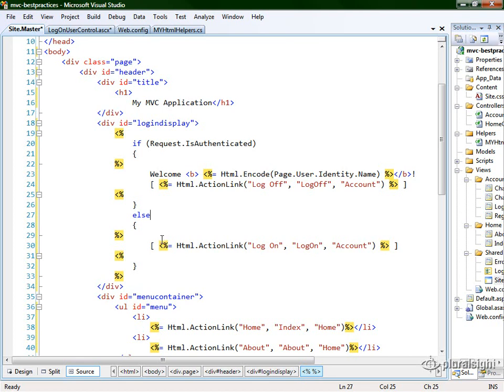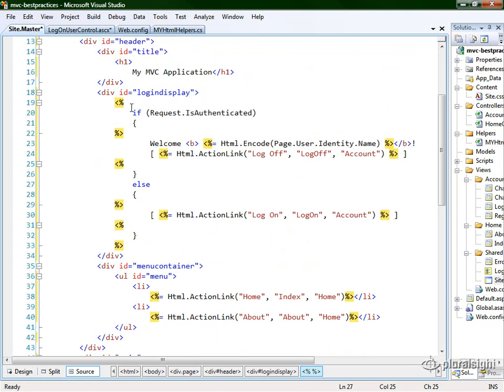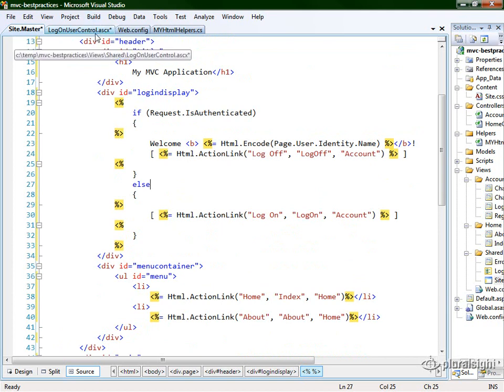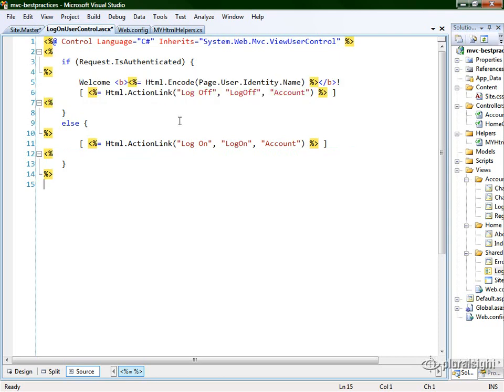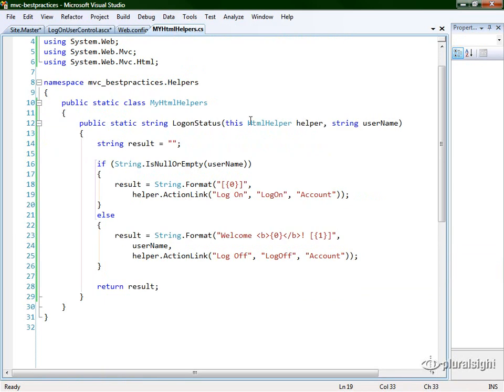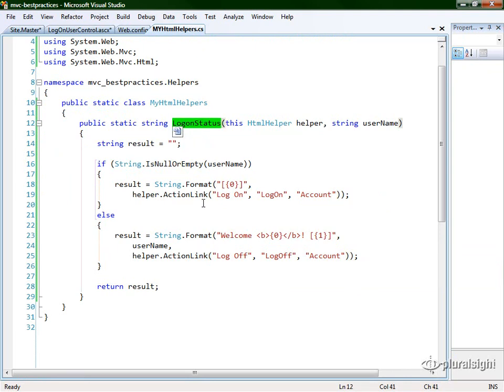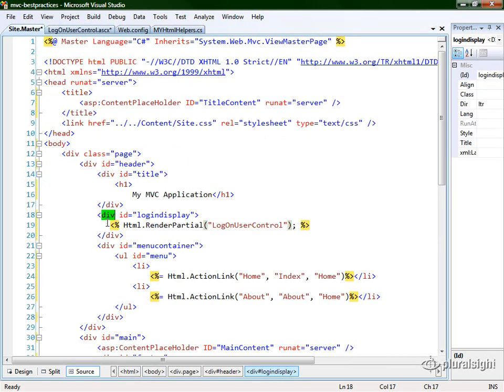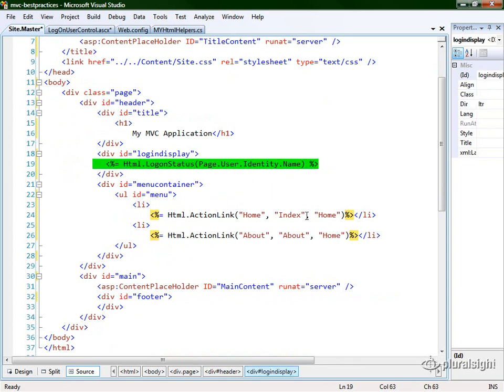HTML Helpers and Partial Views